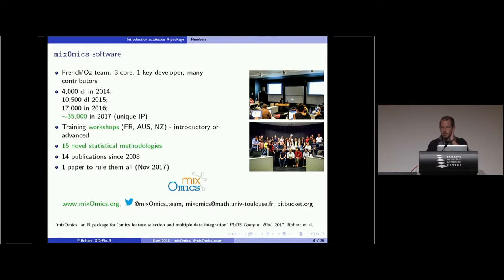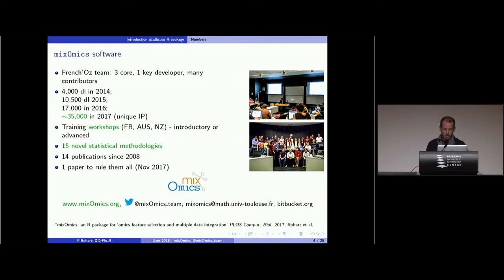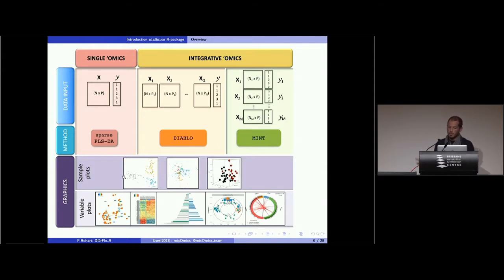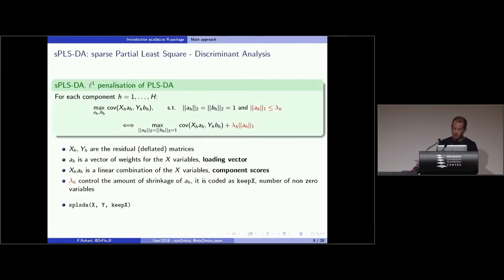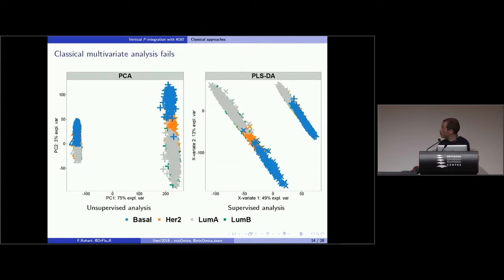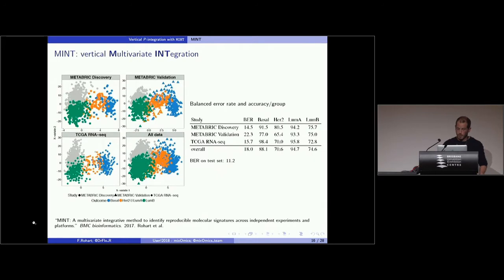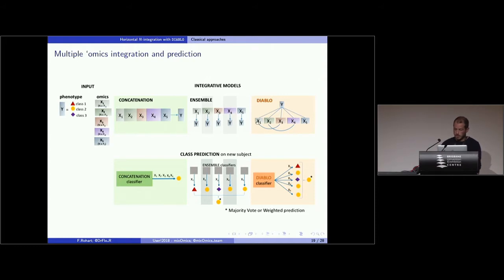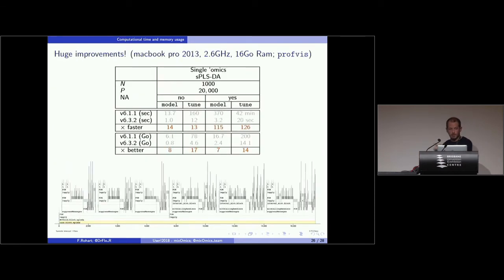mixOmics: An R package for 'omics feature selection and multiple data integration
The mixOmics R-package contains a suite of multivariate methods that model molecular features holistically and statistically integrate diverse types of data (e.g. ‘omics data as transcriptomics, proteomics, metabolomics) to offer an insightful picture of a biological system.Our two latest frameworks for data integration; N-integration with DIABLO combines different ‘omics datasets measured on the same N samples or individuals; P-integration with MINT combines studies measured on the same P features (e.g., genes) but from independent cohorts of individuals. Both frameworks are introduced in a discriminative context for the identification of relevant and robust molecular signatures across multiple data sets. mixOmics is a well-designed, user-friendly package with attractive graphical outputs. It represents a significant contribution to the field of computational biology which has a strong need for such toolkits to mine and integrate datasets.